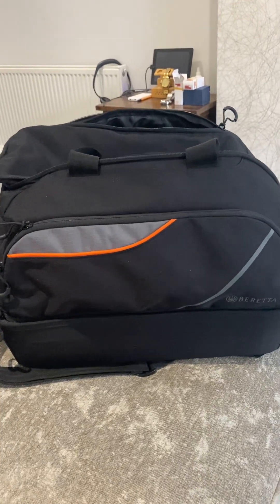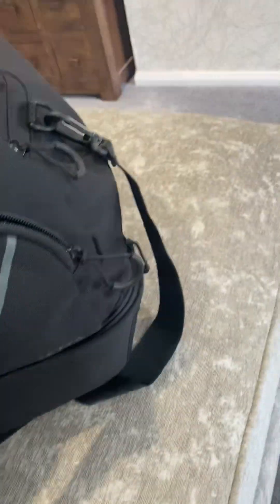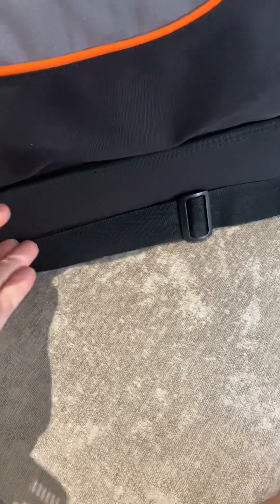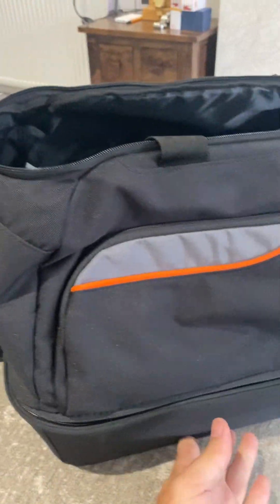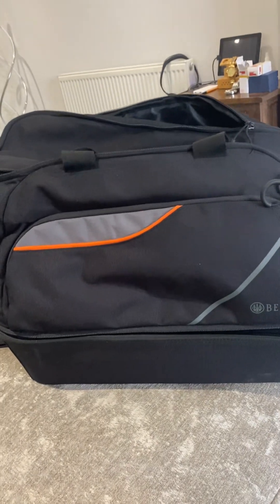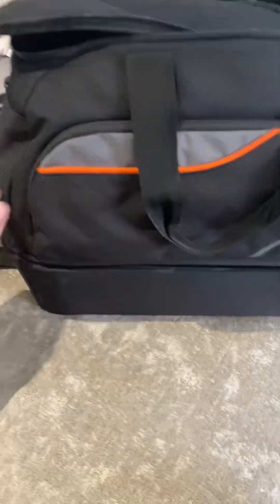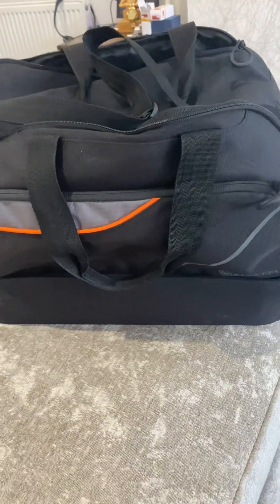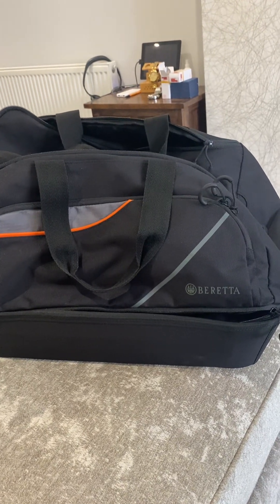Beretta uniform pro evo duffel bag review